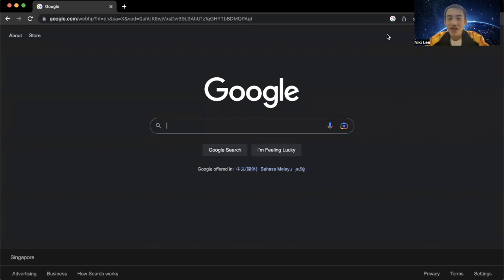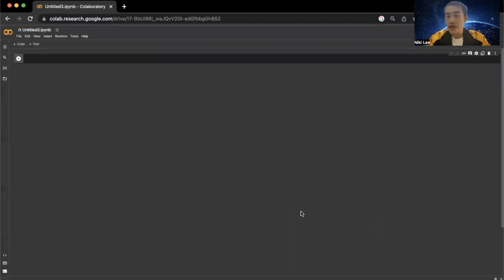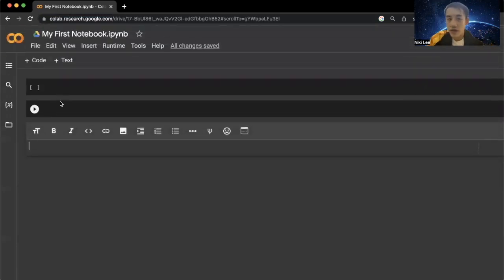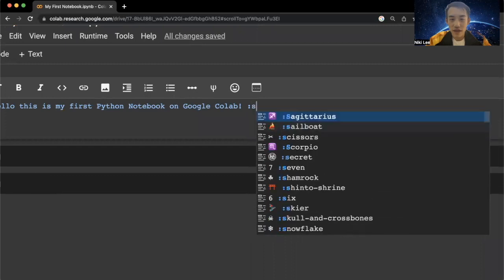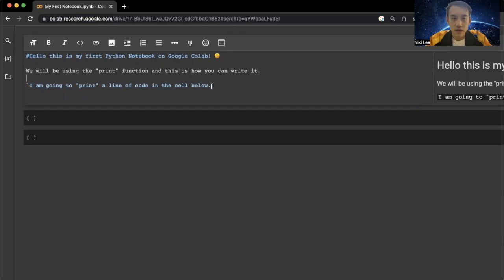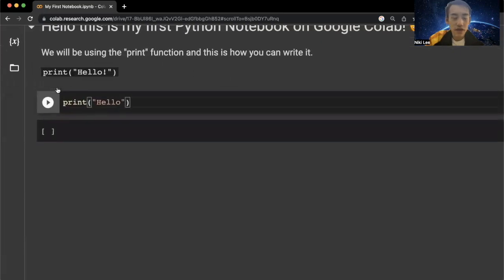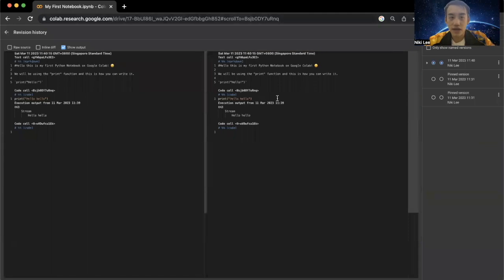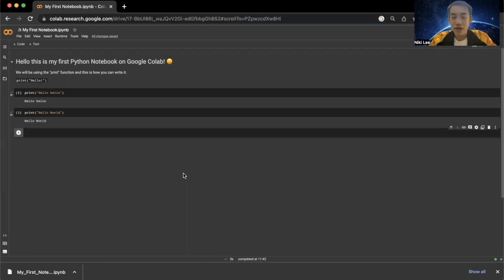Welcome To Google Colaboratory! - Ep 01 Getting Started